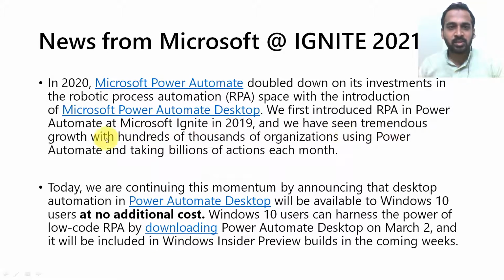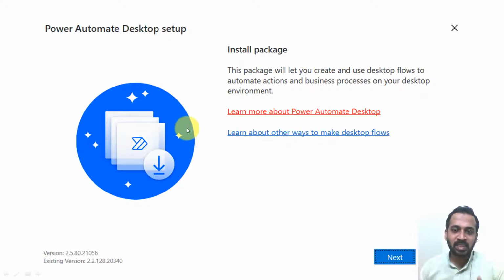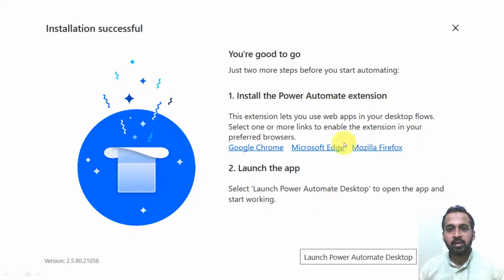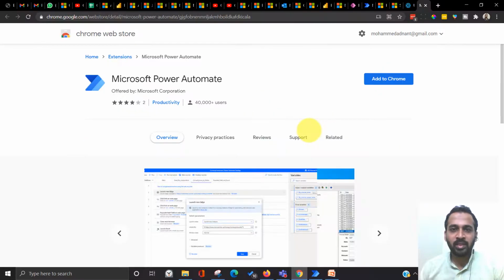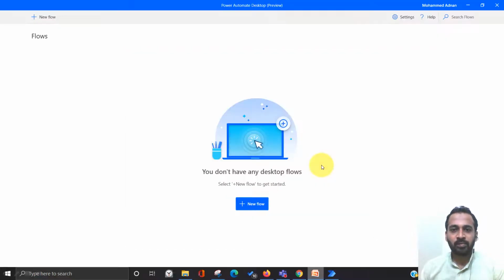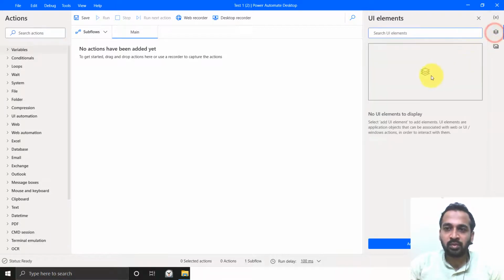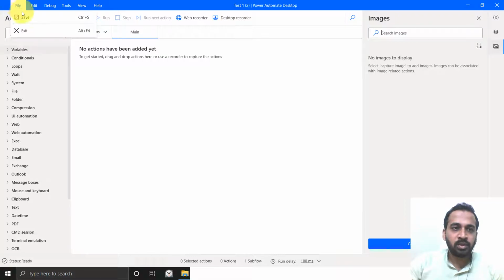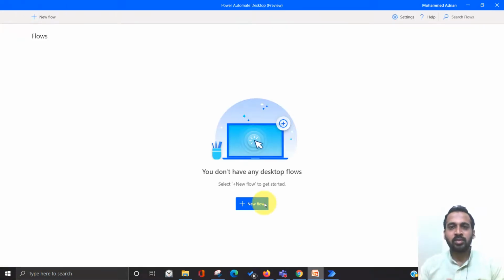Power Automate Desktop Free Setup TAIK18 (1-3) Power BI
Mohammed Adnan I Use Techsmith Products For Video Creation,